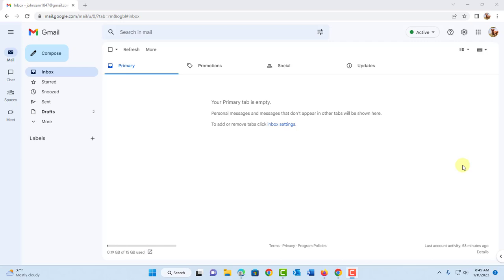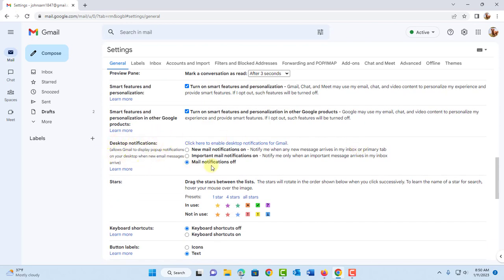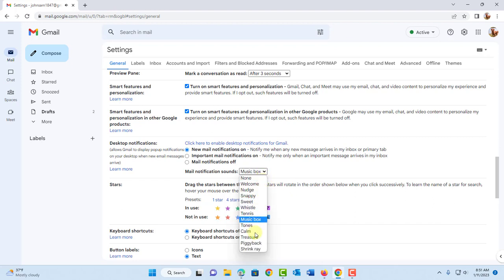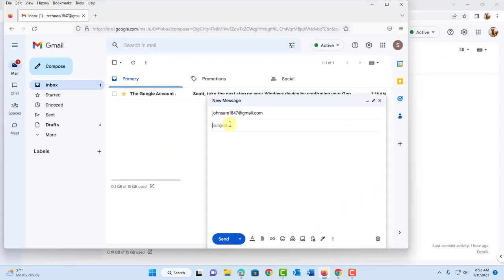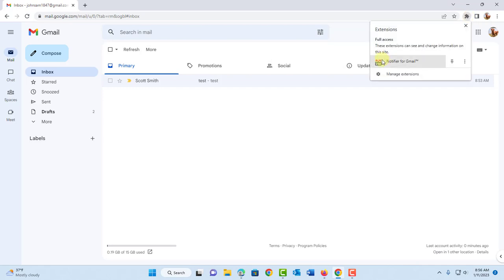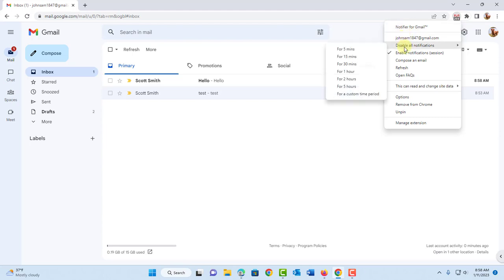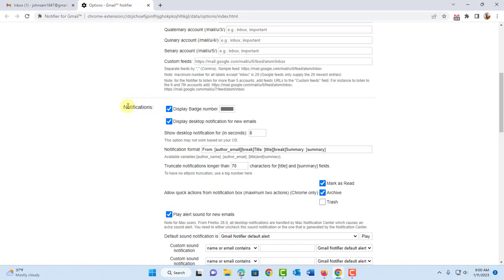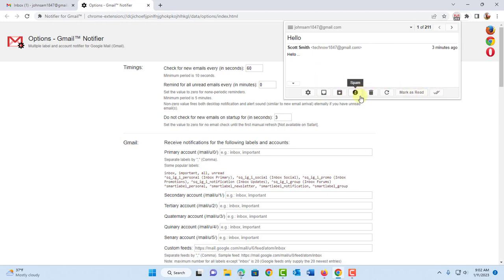How To Enable Gmail Email Notification On Desktop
In this video, I show you how to enable Gmail email notification your desktop. You can enable notifications in settings on your gmail account. You can also install a chrome extension Gmail notifier.